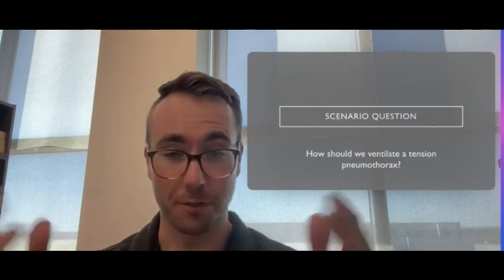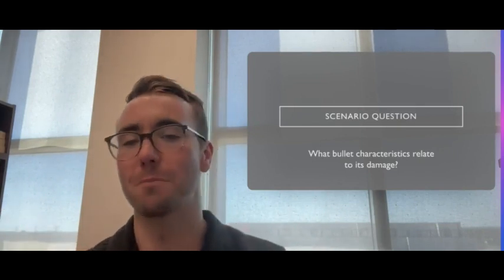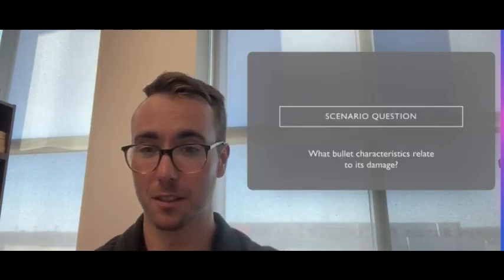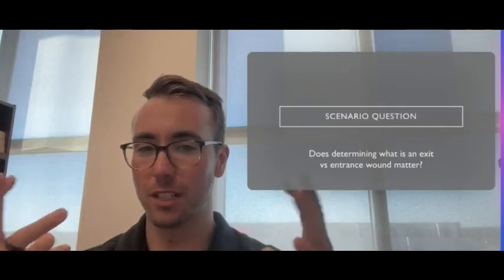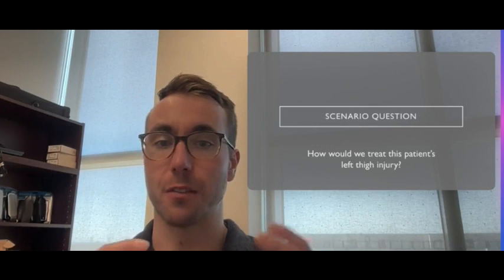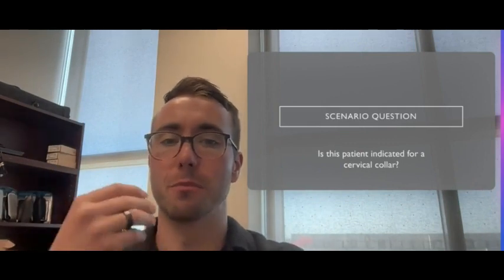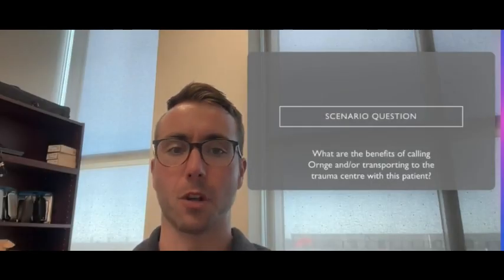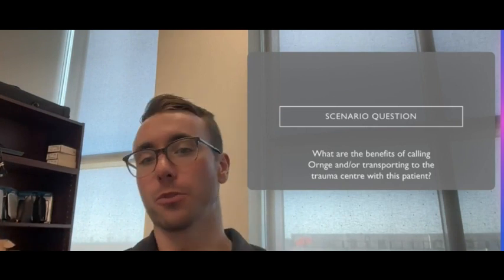Gunshot Wound Module Questions: Review the pathophysiology and treatment options for the case study.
This video reviews fluid therapy in traumatic patients, oxygenation and ventilation for tension pneumothoraxes, the lethal trauma triad, and gunshot wounds.